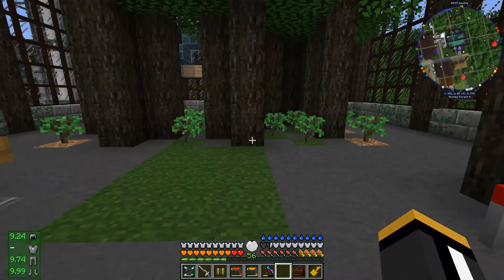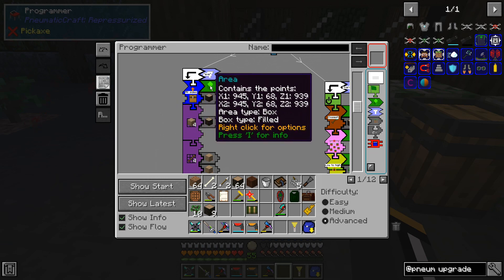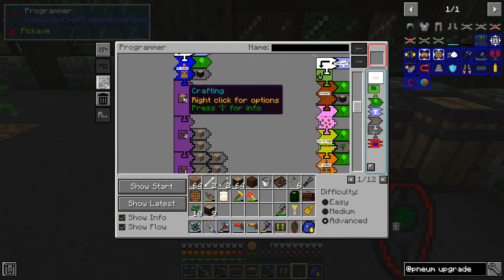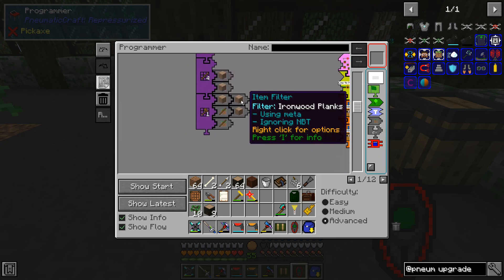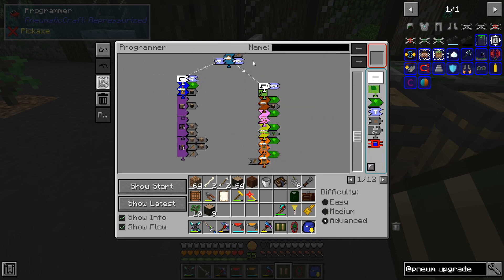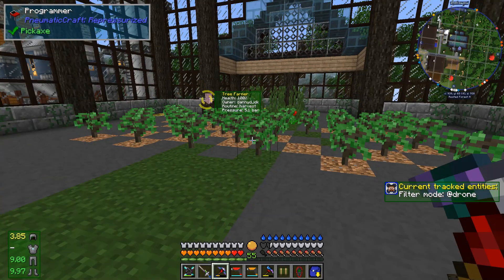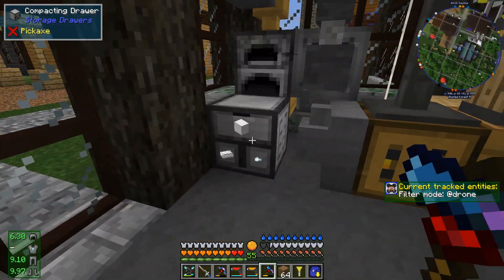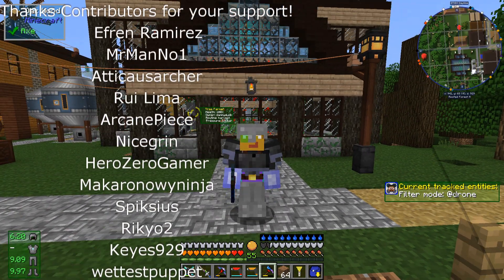Real Tech S2E49 - AutoCrafting with PneumaticCraft Drones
Programming a drone to craft it's own axes with the wood it collects while chopping down trees.

I'm playing my Real Tech modpack designed to feel immersive and realistic. This pack contains several tech mods with immersive mechanics and a few world and survival tweaking mods. You can play it on the Twitch Launcher

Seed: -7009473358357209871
World Type: Biome O' Plenty